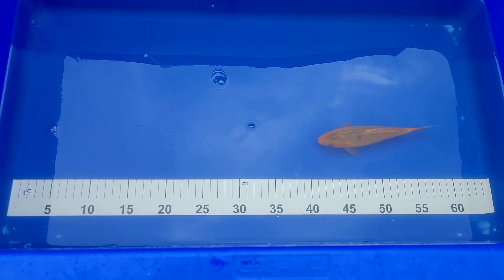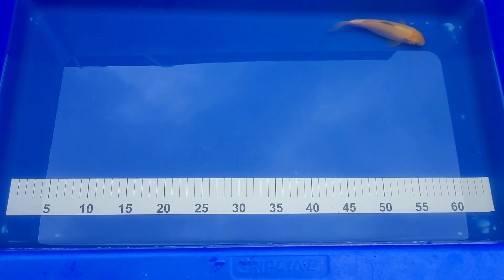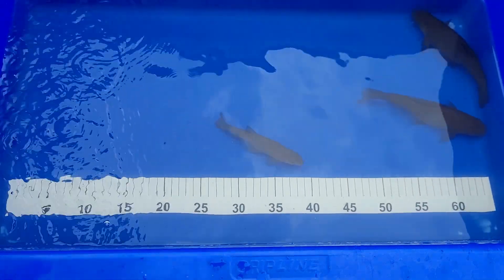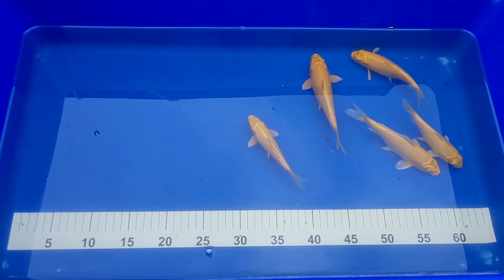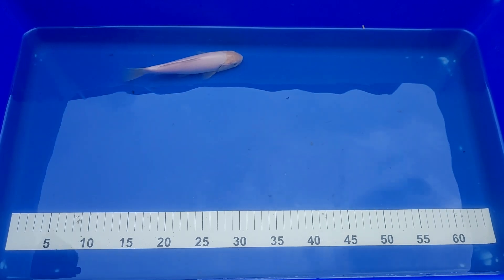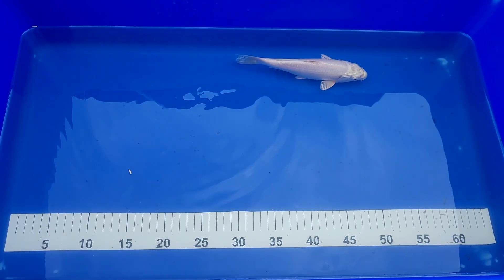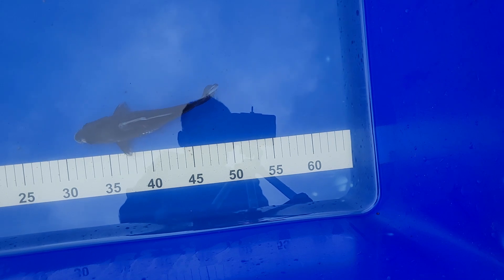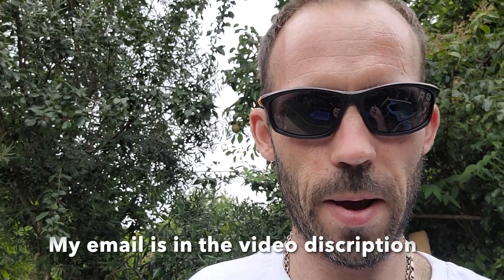Koi for Sale, These are all nice Koi and Tench and all need a new Home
Welcome guys and gals. So today I need to find a new home for these beautiful Koi if you can help give 1 or more of these lovely fish a good home please get in touch these are not expensive fish 👍🏻

I hope you enjoy, I hope it helps some of you doing something similar to me and if you have any questions drop me a comment 👍🏻 or find me on facebook 👇🏻